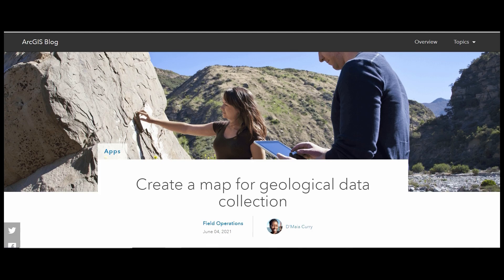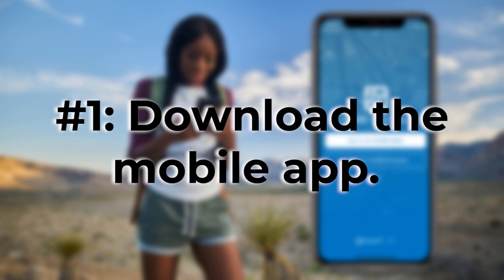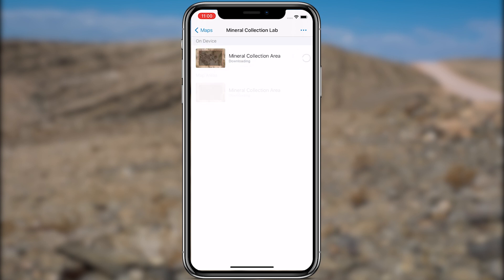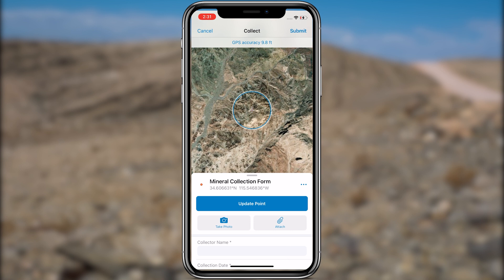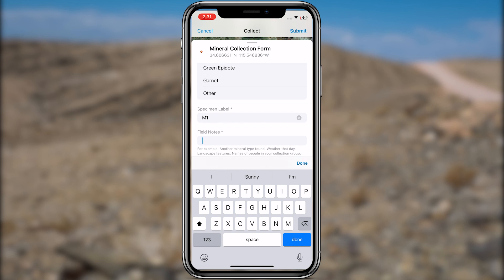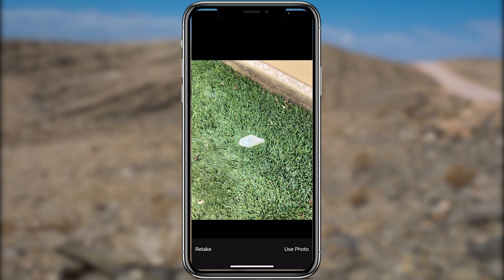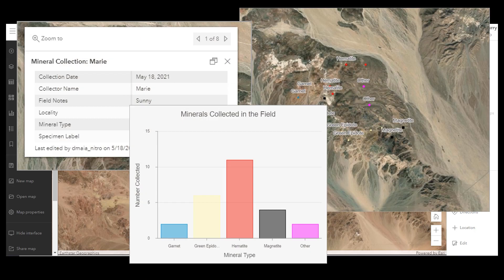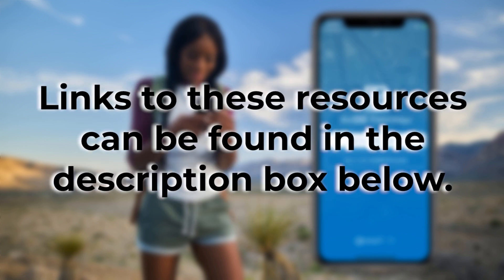Collect Geological Data in the Field using ArcGIS Field Maps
In this video, you’ll learn how to collect mineral data with the Field Maps mobile app.

Video Section Timestamps:
-Download ArcGIS Field Maps: 0:00:45
-Collect data on a hematite specimen: 0:02:01
-Collect data on an epidote mineral: 0:03:04
-Other resources: 0:04:07

-Part 2: Configure a mineral collection map in ArcGIS Field Maps

Give your feedback:
The Field Apps team is looking to get your feedback from our learning resources survey. Answers to these questions will help us improve our ability to ensure your success when using Field Apps. Take the survey today